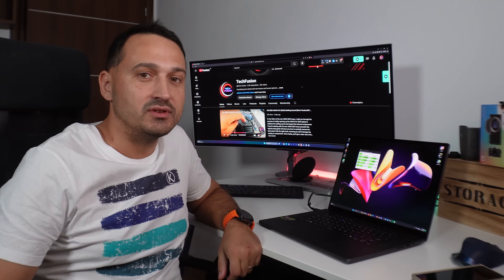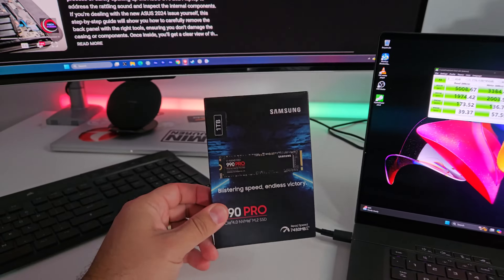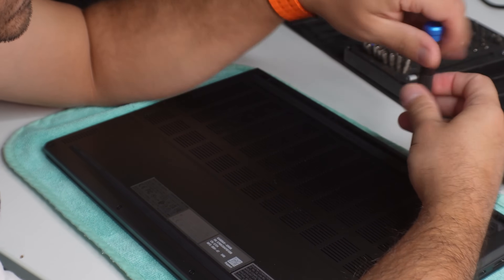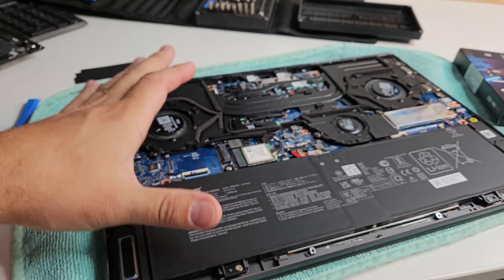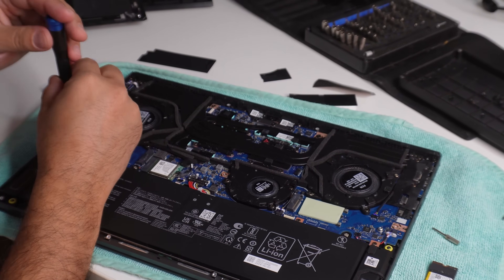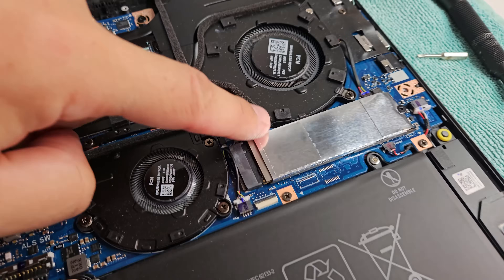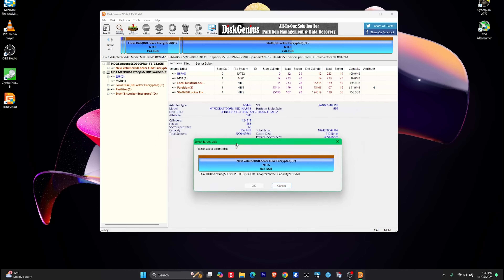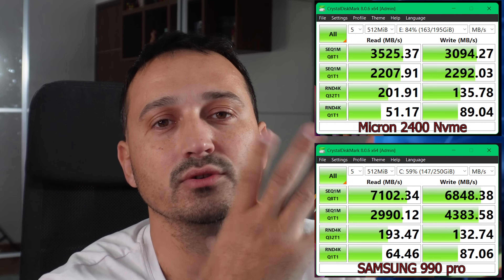Boost Your ASUS G16: Easy laptop SSD Upgrade Guide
Learn how to upgrade your ASUS G16 with this quick SSD upgrade tutorial. This step-by-step guide shows you everything you need to know to enhance your laptop's storage and performance. Whether you're looking for more space or faster speeds, upgrading the SSD on your ASUS G16 is easier than you think. Follow our expert tips and boost your laptop's capabilities today!

Chapters:

ssd upgrade laptop laptop upgrade ssd laptop guide ssd upgrade upgrade guide ssd laptop asus ssd upgrade laptop laptop ssd upgrade guide
00:00 Introduction
02:32 Before BootUp Time
03:50 Tear-Down
05:40 Laptop Inside & Plan
10:12 Inside Drives Updated
11:15 Initiate & Install NEW SSD
12:00 CLONE Nvme Drive
13:54 AFTER Bootup Time
14:30 CrystalMark Comparison